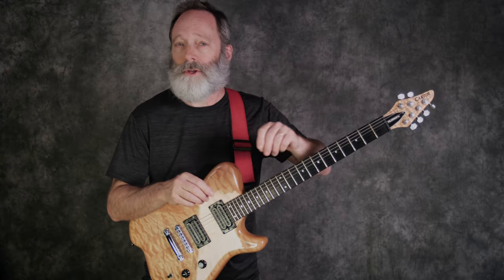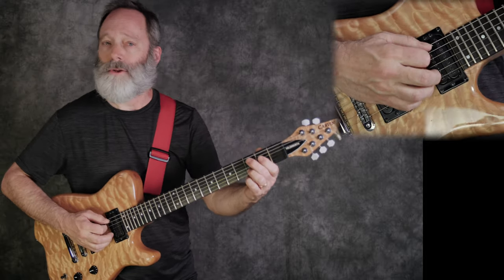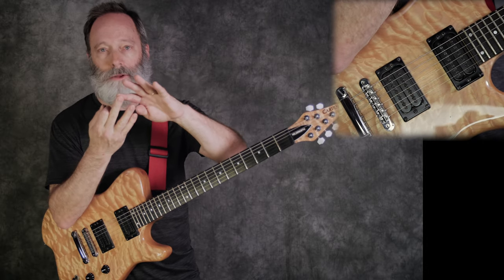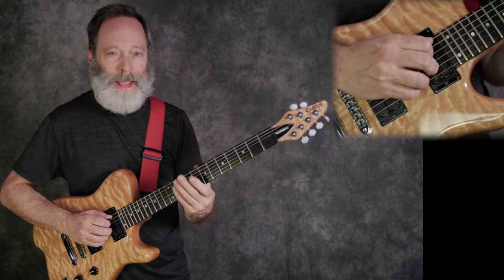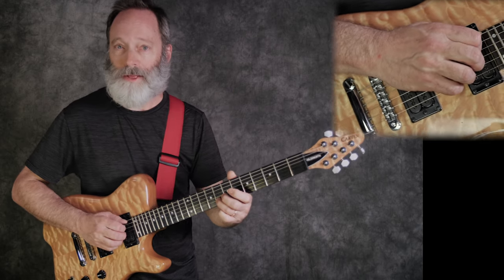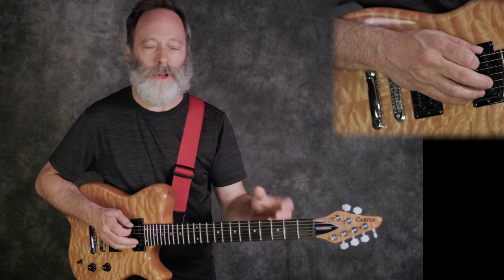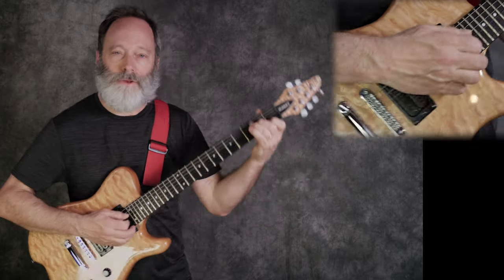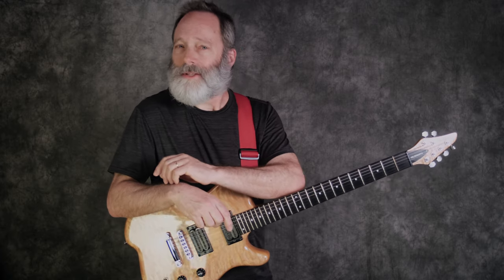Dotted 8th Delay + Hybrid Picking = Life Changing!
Learn how to combine a dotted eighth delay pedal, a guitar pick and your fingers to created super cool ambient guitar patterns and textures. Hybrid picking rules!

PRS SE-277 Baritone Guitar
Pedaltrain Classic Jr Pedalboard
TC Electronic PolyTune 3 Mini Tuner
Strymon Compadre
Strymon Iridium
Morley Volume Pedal
Strymon DIG